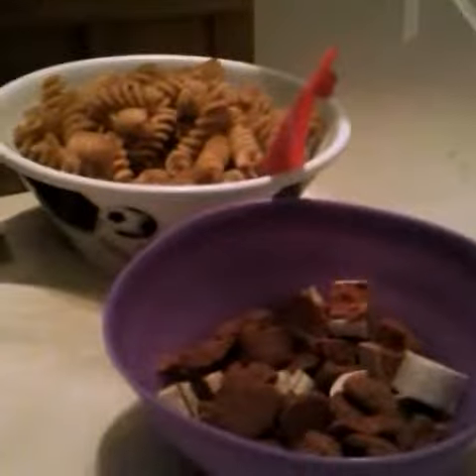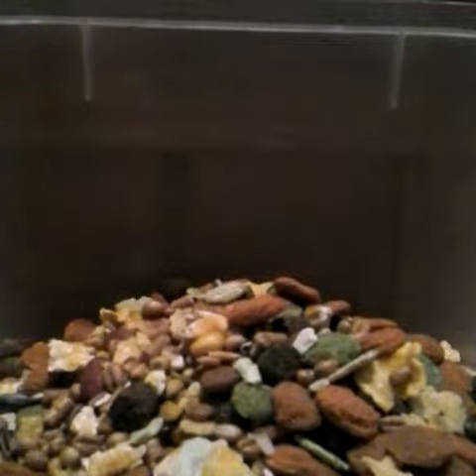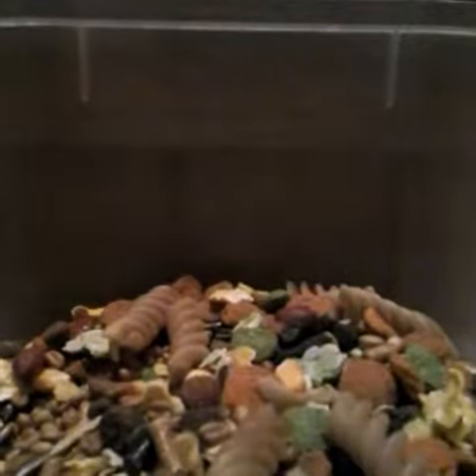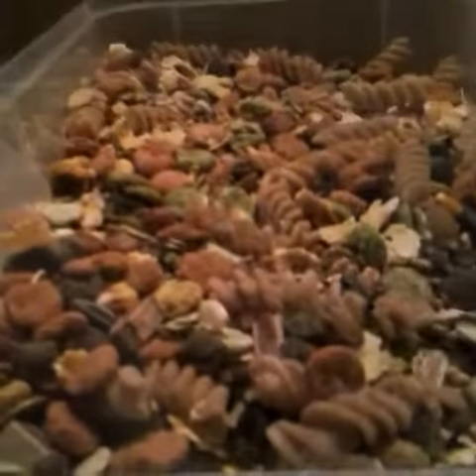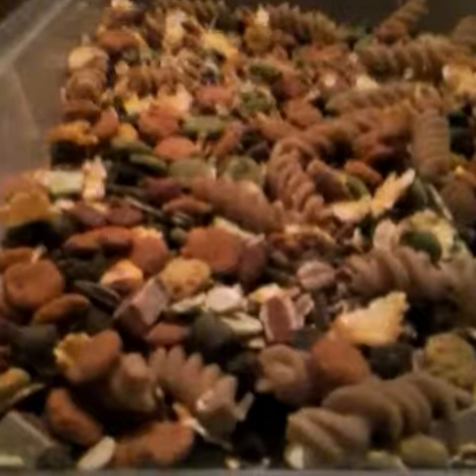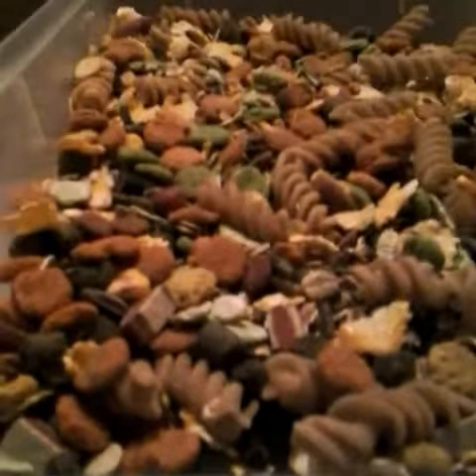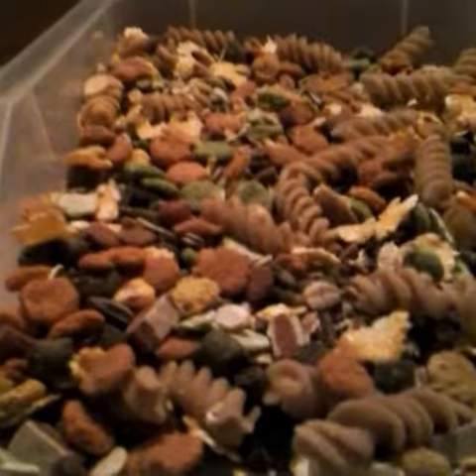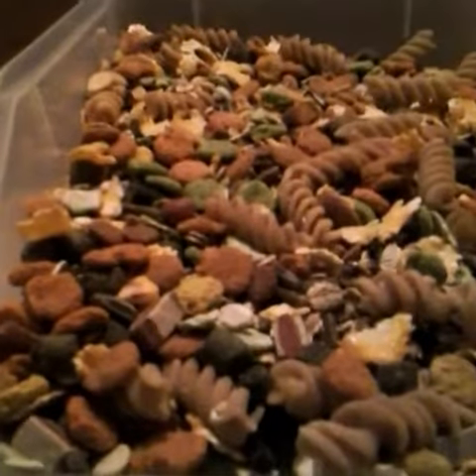How i make my syrian hamsters muesli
I add: harry hamster - wilko hamster muesli - hole grain/brown pasta